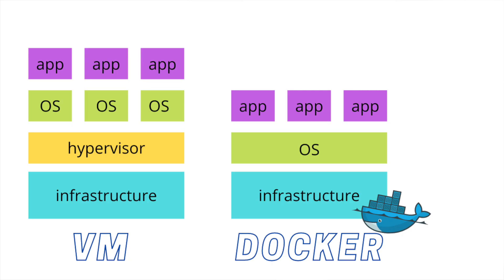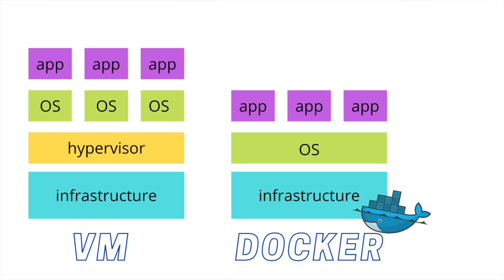If you googled DOCKER but you still don't get it...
If you googled DOCKER but you still don't get it, watch this video! I'm explaining in the plainest English what Docker does, why Docker is so useful and popular, and how Docker compares to a Virtual Machine. All of that in just above 4 minutes!

If you enjoy watching my videos, and you'd like to get me a cuppa as a thanks:   :)